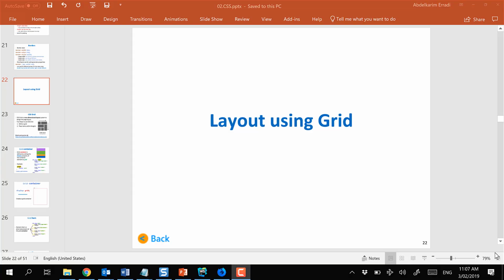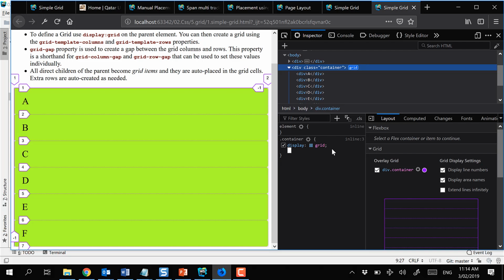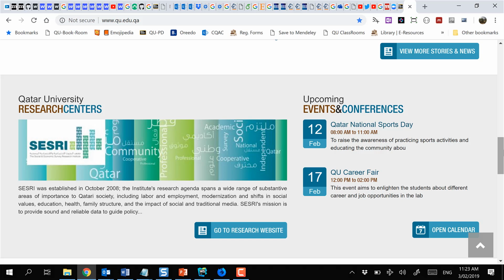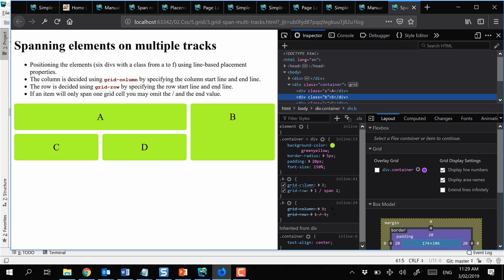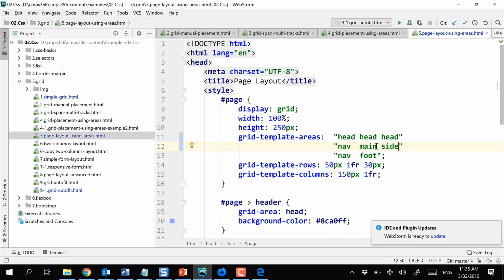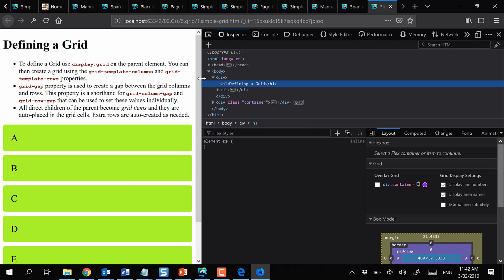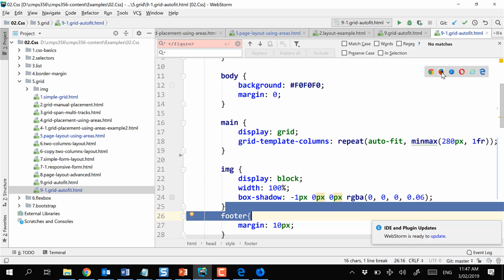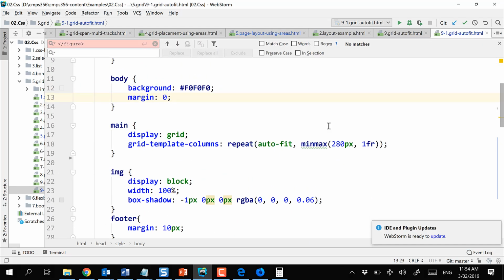CSS Part 3